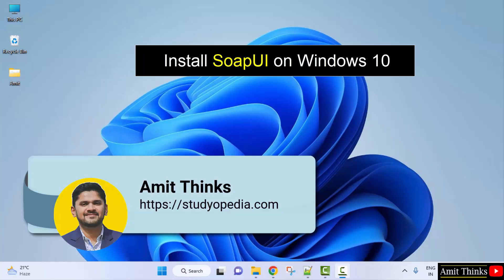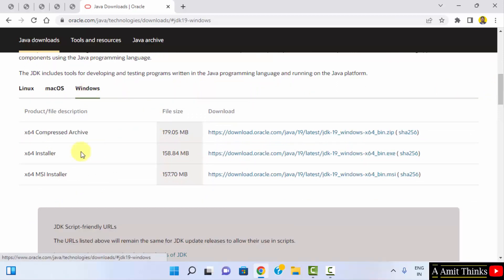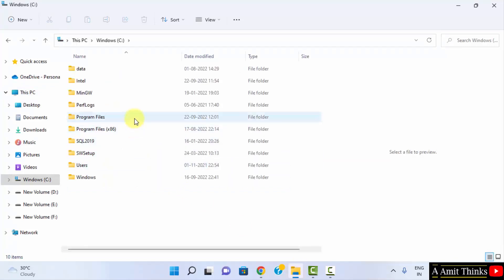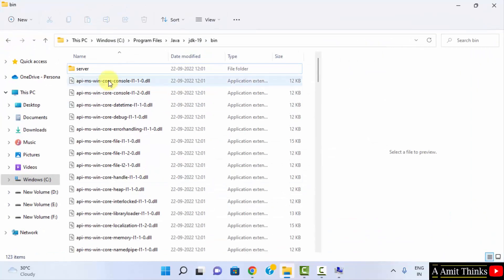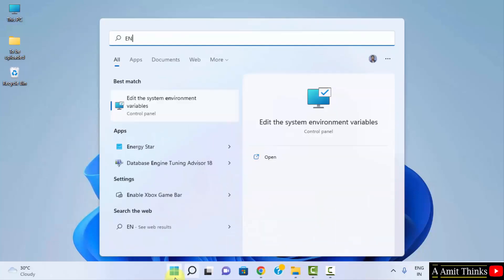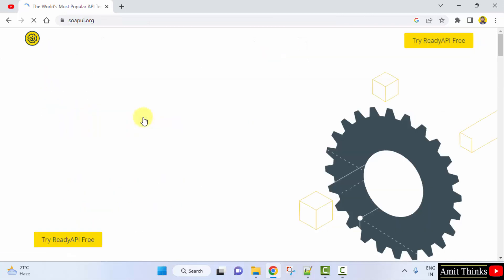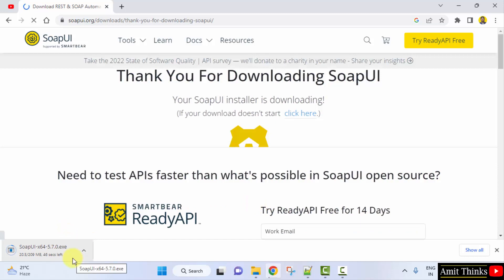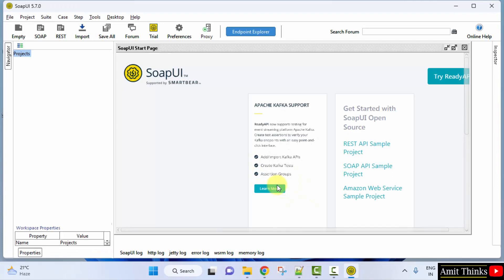How to Install SoapUI on Windows 10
In this video, learn how to download and install SoapUI on Windows 10. SoapUI is the world's most widely-used automated testing tool for SOAP and REST APIs.